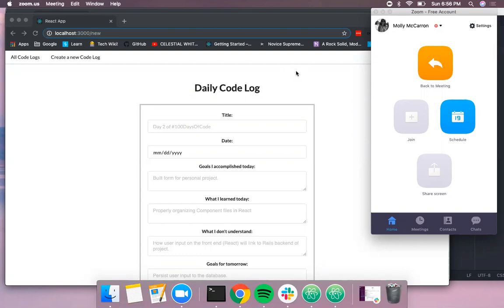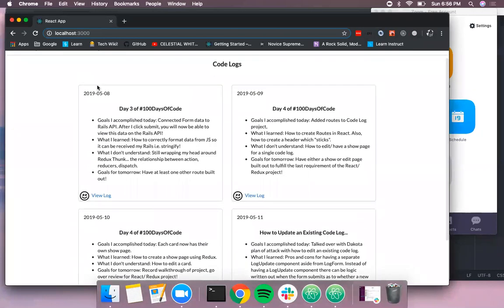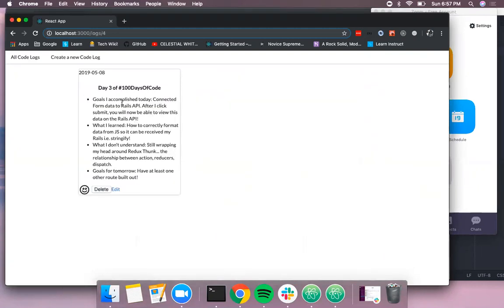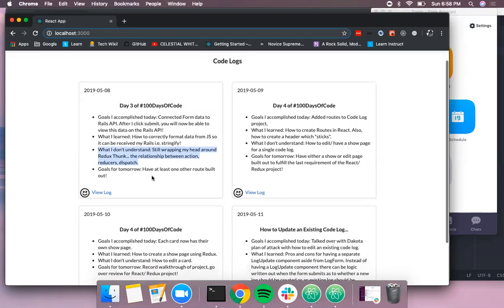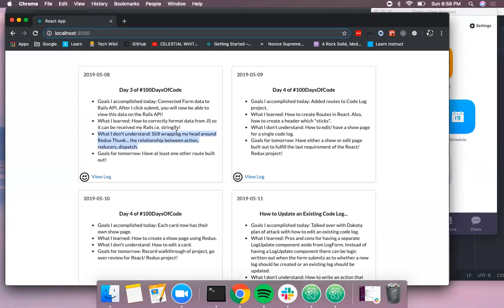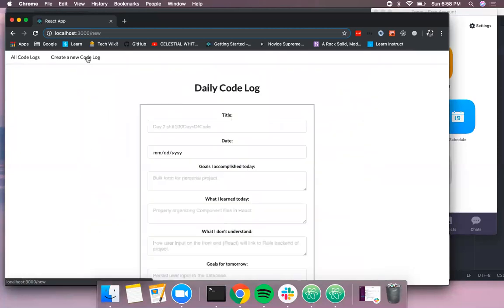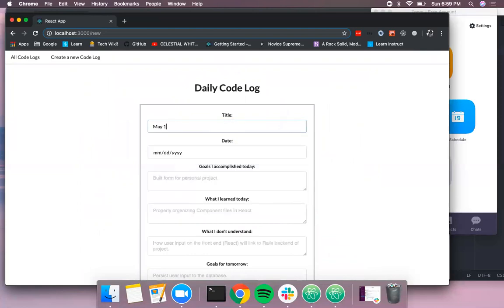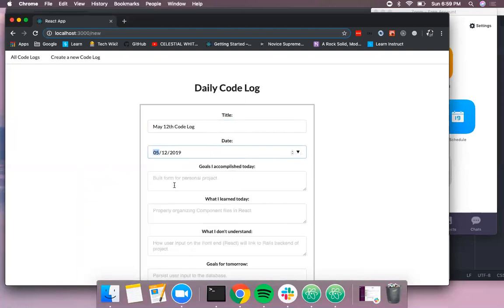Daily Code Log Walk Through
A web application to track daily coding progress! Built using React Redux front end and Rails backend.